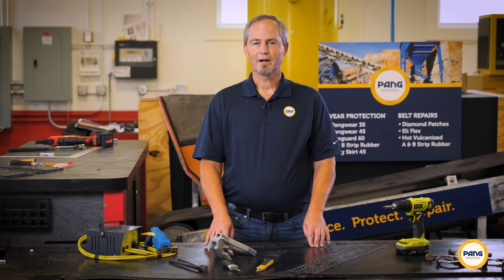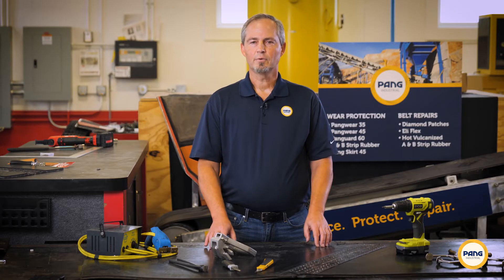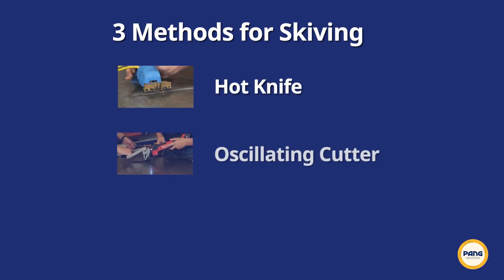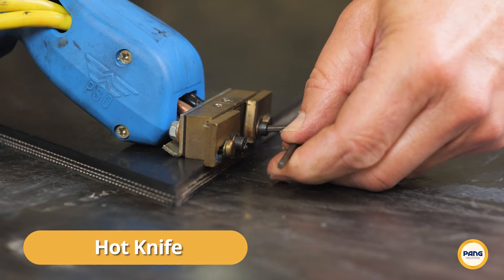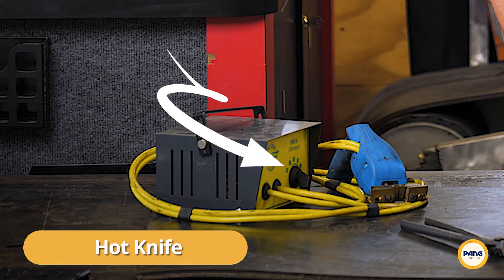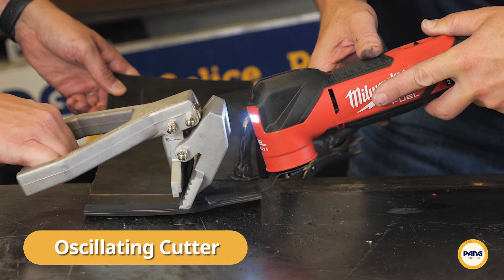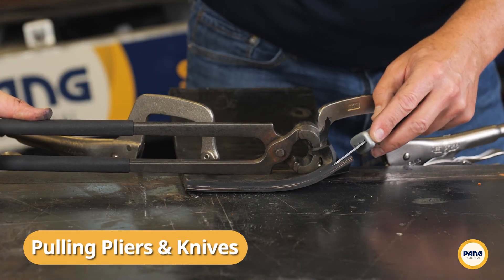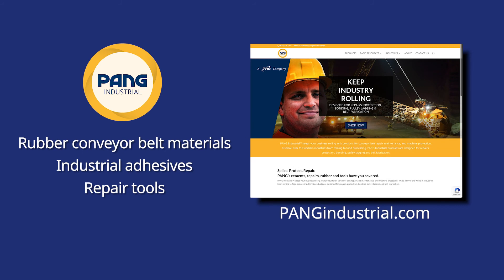Three Methods of Skiving for Industrial Rubber Conveyor Belt Repair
At PANG Industrial, we have identified three processes that we feel work best for skiving rubber. The process you chose is largely based on personal preference, the unique nature of the project you’re working on and the tools at your disposal.

The three methods we’ll be covering in this video are skiving using a regrooving tool, skiving using and oscillating cutter and skiving using pulling pliers and knives.

This video will help guide you through choosing the proper method and selecting the right tools to make the job easy and efficient.